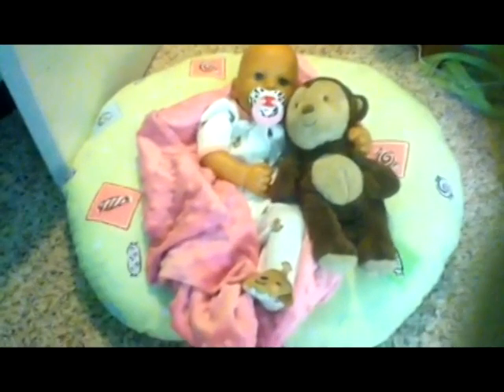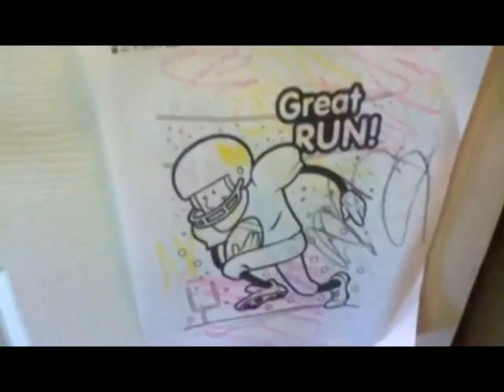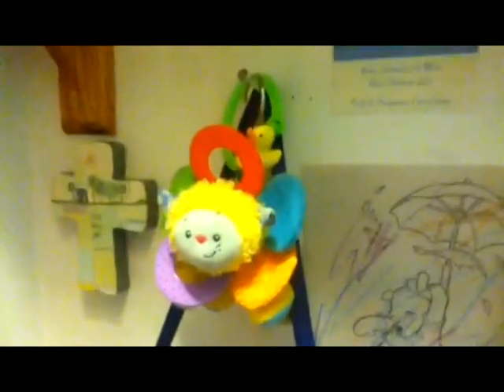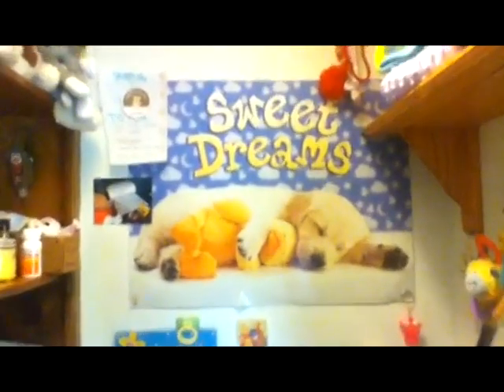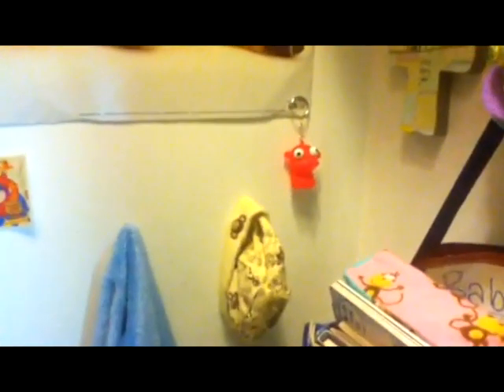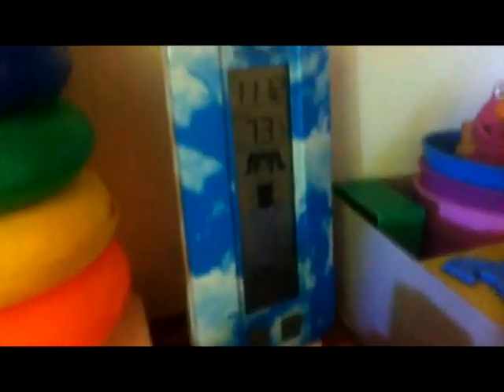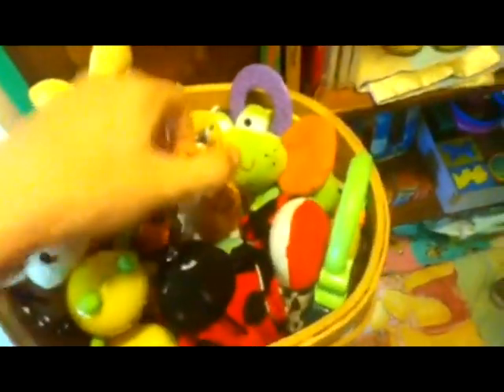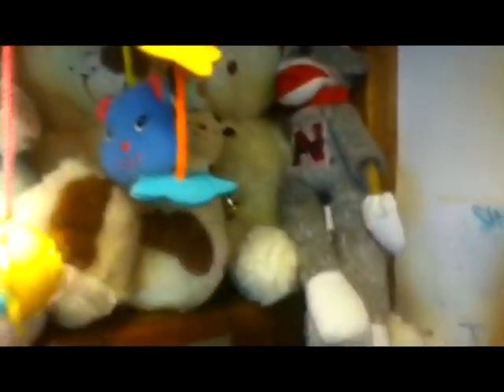Reborn Nursery Tour | THANKS FOR 300+ SUBSCRIBERS!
SURPRISE!!! Here's a nursery tour of reborn baby Olivia's Nursery! The reason I did this video was because I now have...OVER 130 SUBSCRIBERS!!! Thank you all so much for your love and support! I always love DIY Requests or feedback! Do you like my new editing process? I do! It takes me forever so I hope you appreciate it. Xoxo, Emily & Baby Olivia